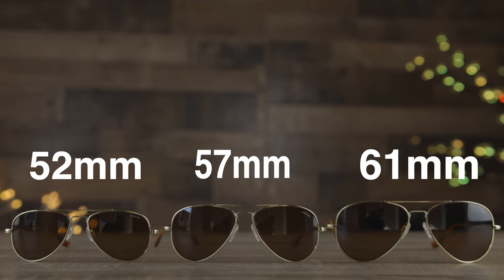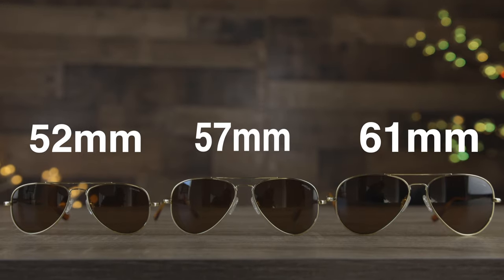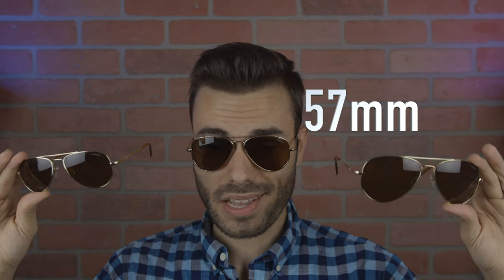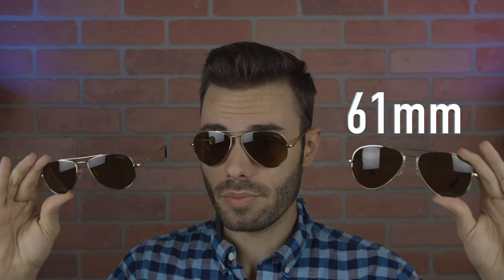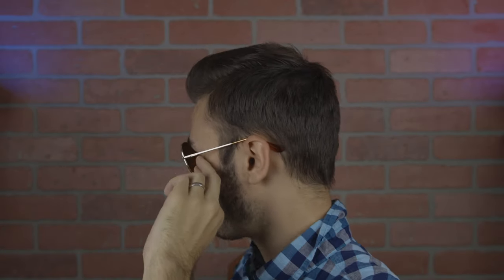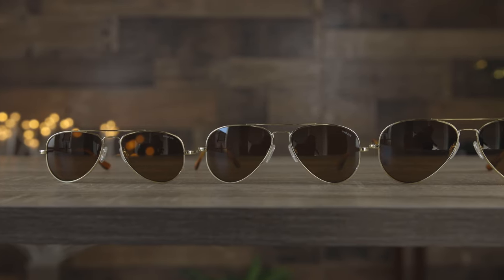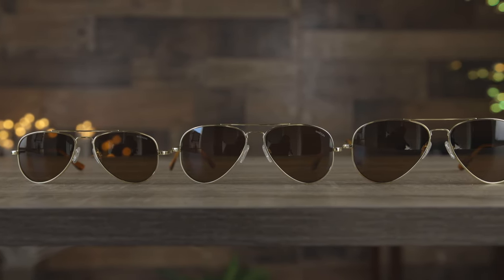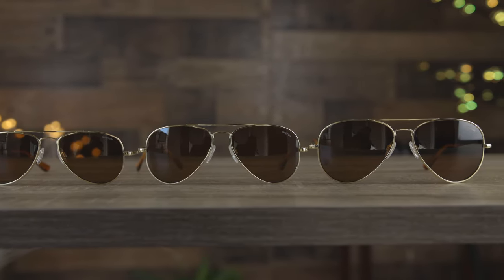Randolph Concorde Size Comparison 52mm vs 57mm vs 61mm